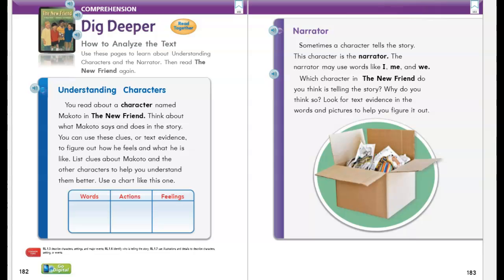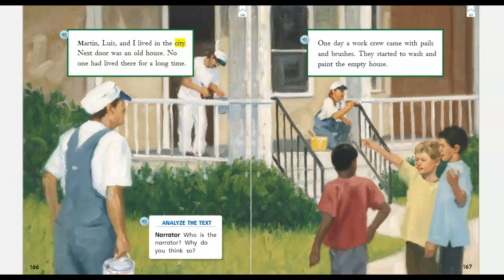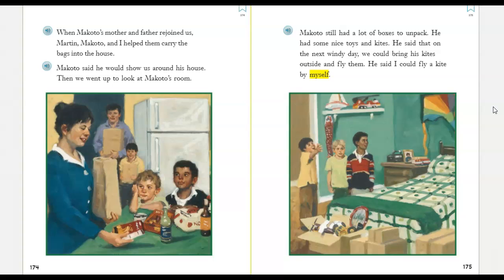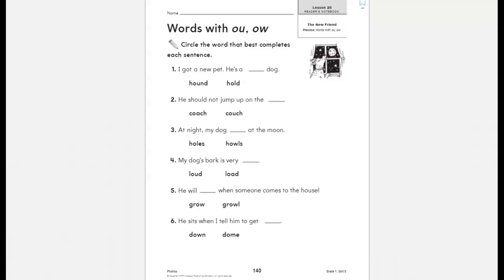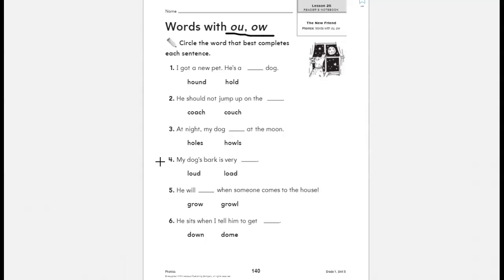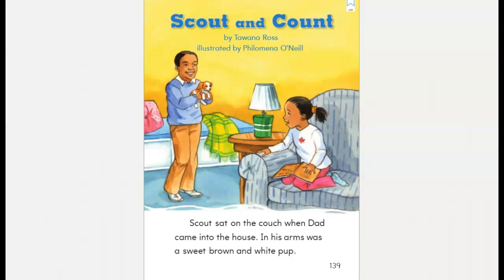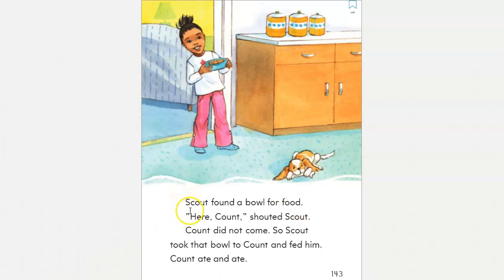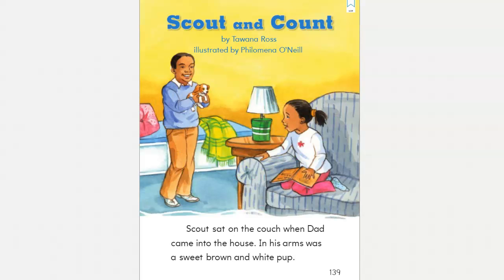Journeys Lesson 25 - Day 2